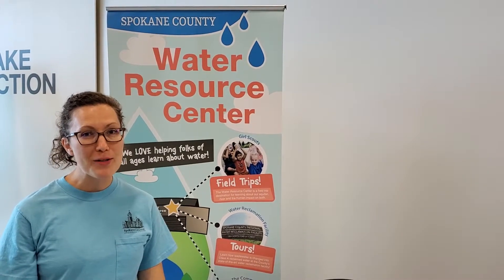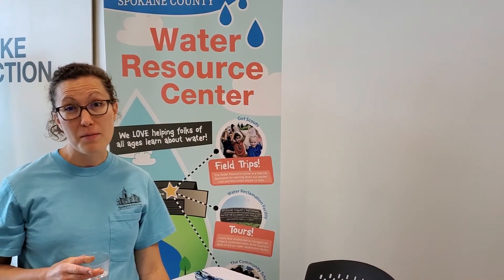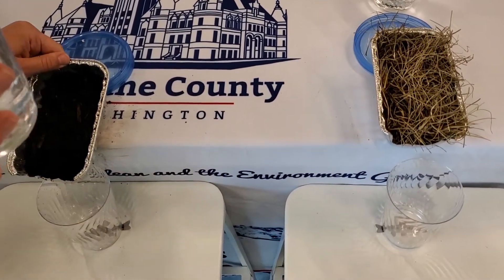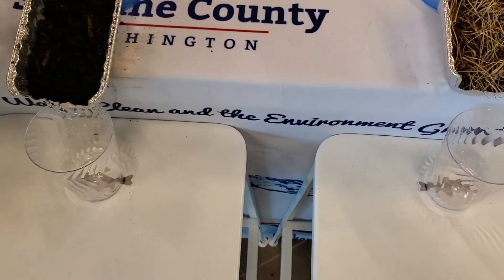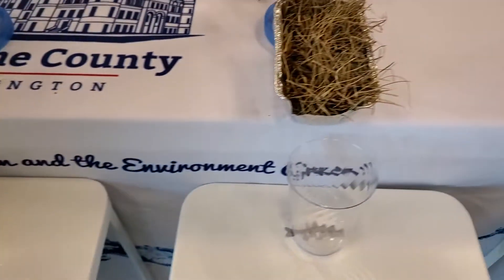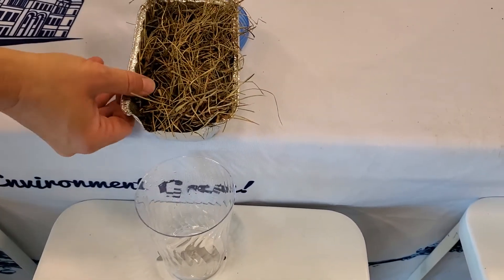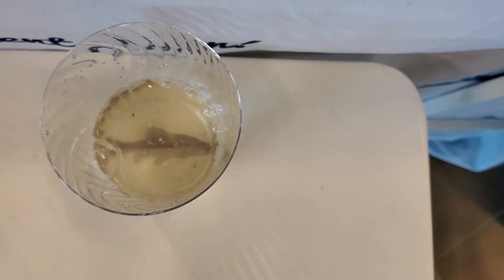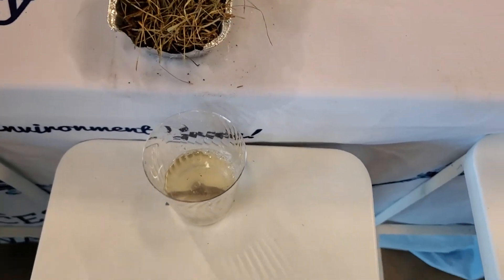Erosion and the Power of Plants!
Learn what erosion is and then watch a short experiment that demonstrates how plants impact erosion rates.